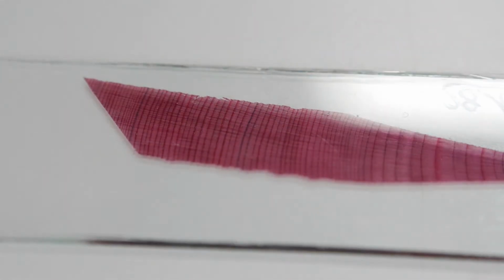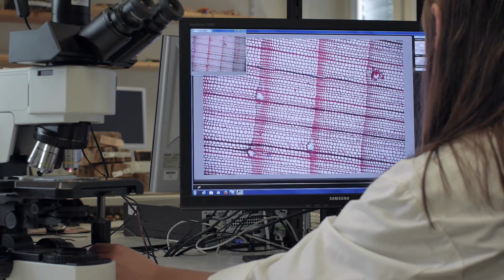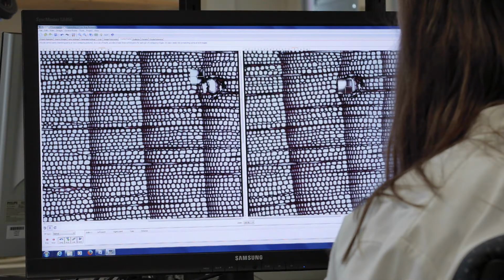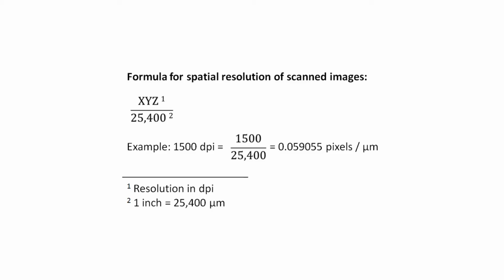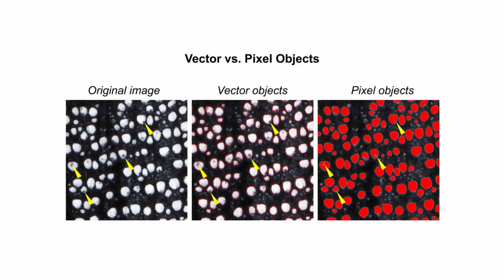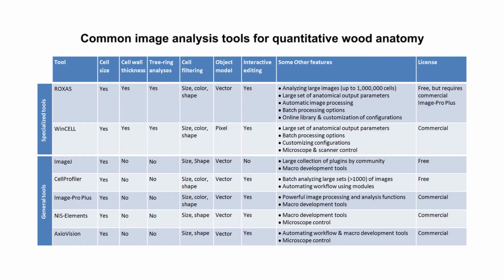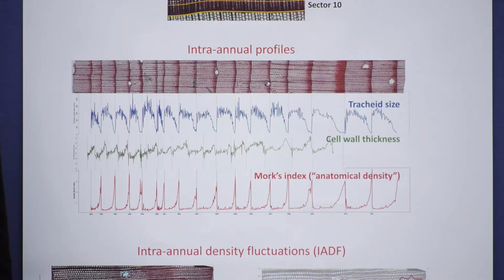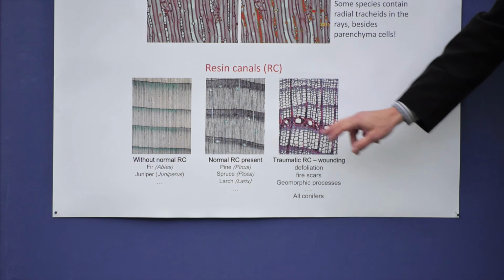Quantitative Wood Anatomy: From Sample to Data for Environmental Research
Quantitative wood anatomy investigates relationships between plant growth, functioning and environment, and typically also how these relationships change over time. It is a challenging multi-step approach, in which deficiencies in one step propagate to the following steps with negative consequences for data quality. This film gives and overview of how to quantify anatomical features in digital images, presents guidelines and pitfalls, and introduces different anatomical metrics used for environmental research.

This is the third COST-STReESS instruction film,  launched by the Dendroclimatology group, Swiss Federal Institute of Forest, Snow and Landscape Research WSL (Switzerland) in cooperation with the Department of Land, Environment, Agriculture and Forestry (TESAF), University of Padova (Italy), the Department of Wood Science and Technology, University of Ljubliana (Slovenia), and the Forest Ecology and Forest Management Group, Wageningen University (Netherlands).

The script for this film was written by Georg von Arx (Dendroclimatology group, Swiss Federal Institute of Forest, Snow and Landscape Research WSL).

The film is produced by Hans Reijnen of R Media in association with the COST Action STReESS